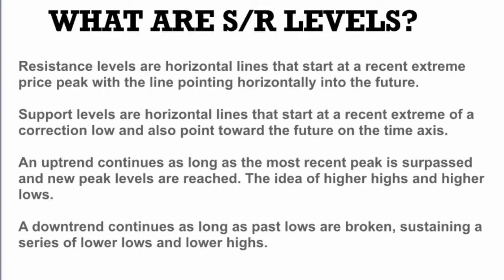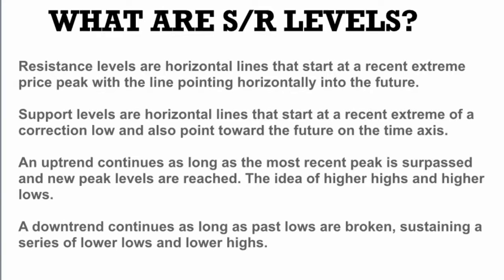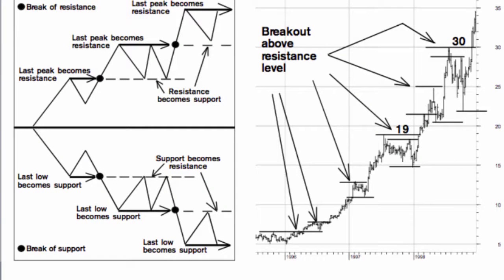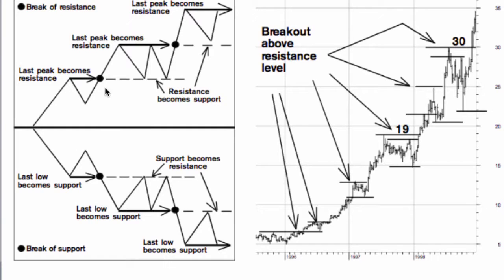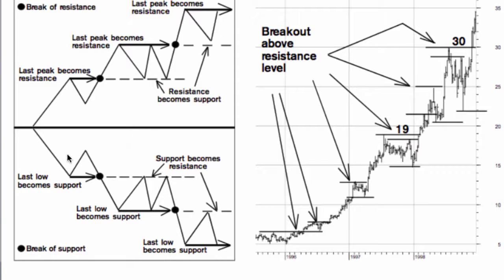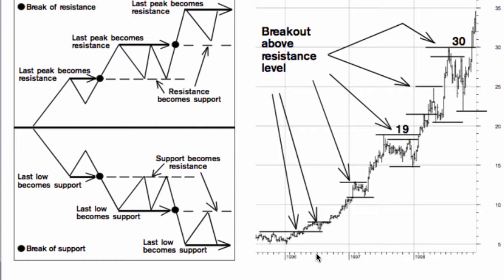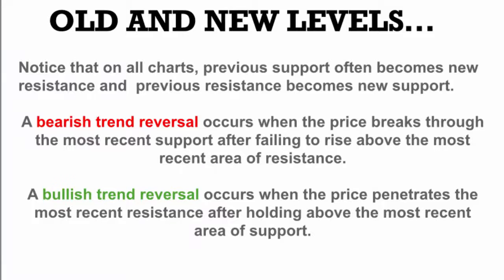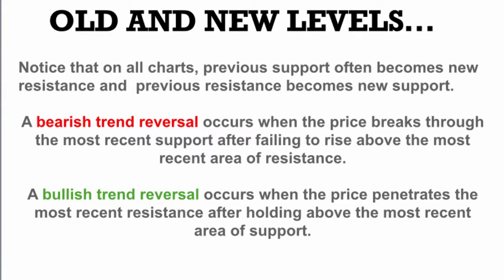Support And Resistance Levels for Stocks And Options